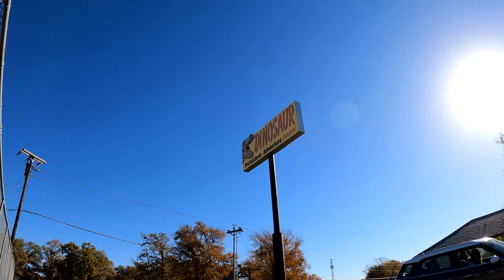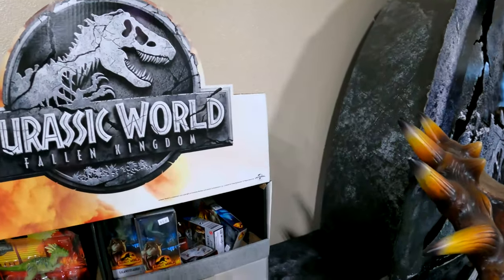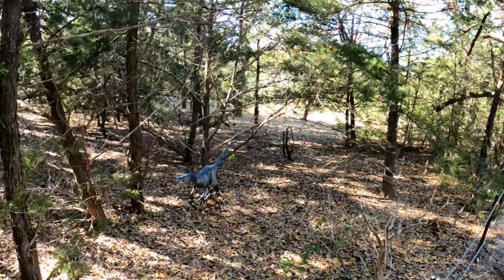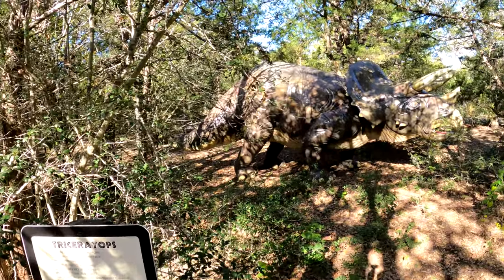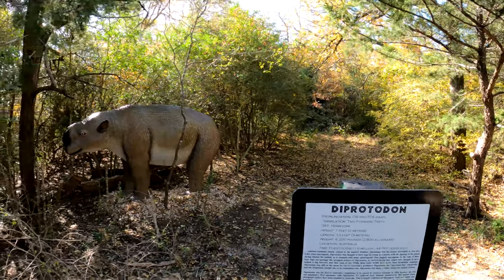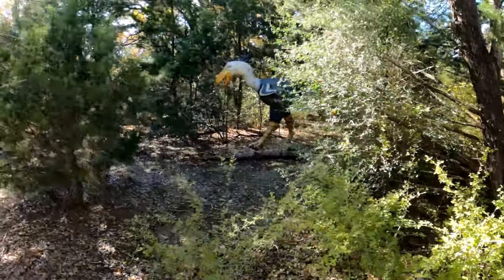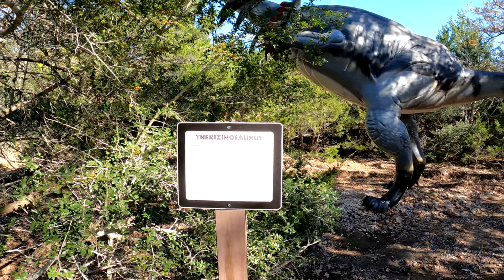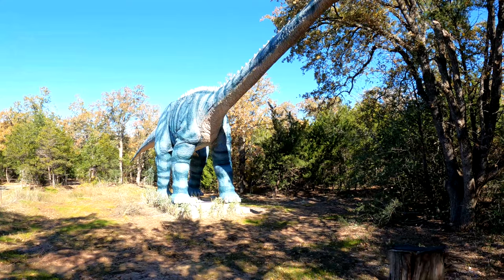Dinosaur Park in Cedar Creek, Texas.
Visit to Dinosaur Park in Cedar Creek, TX.